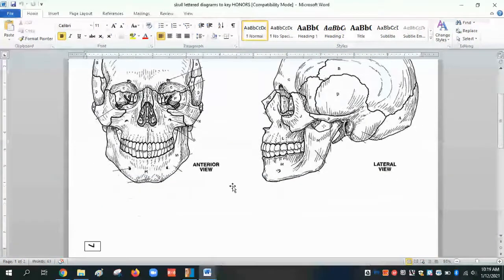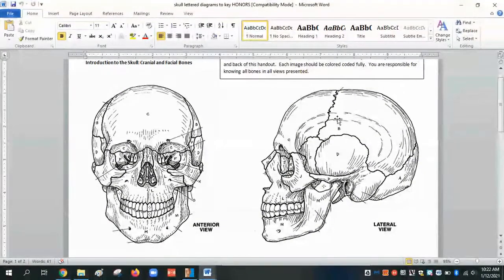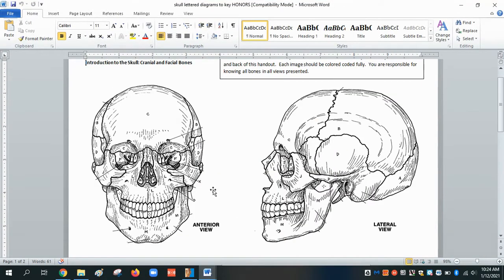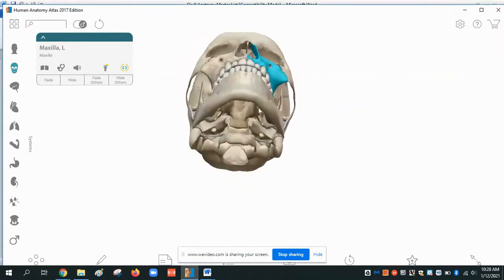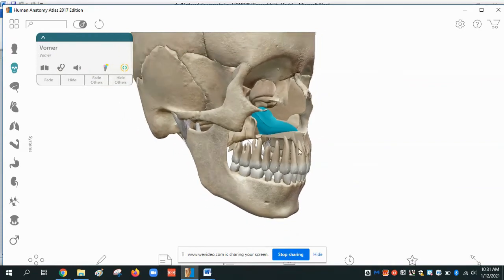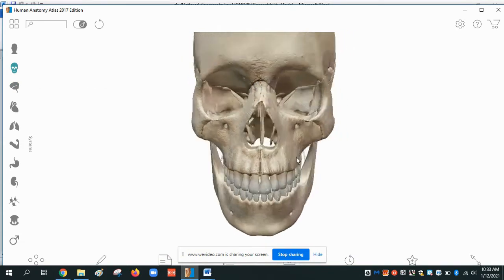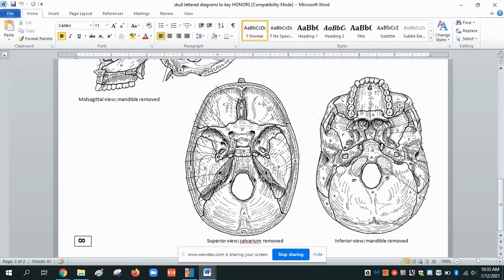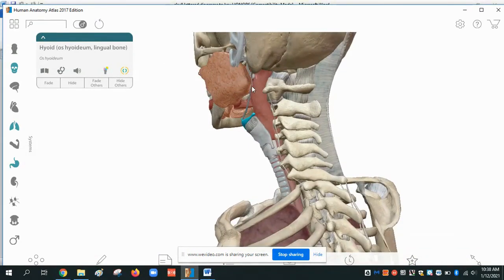Cranial and Facial Bones